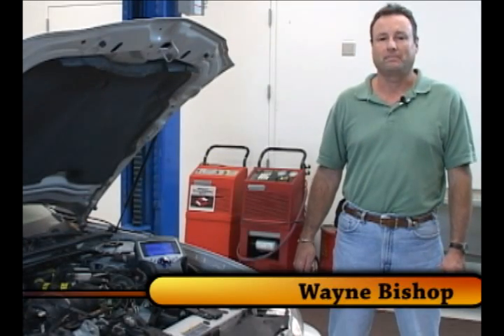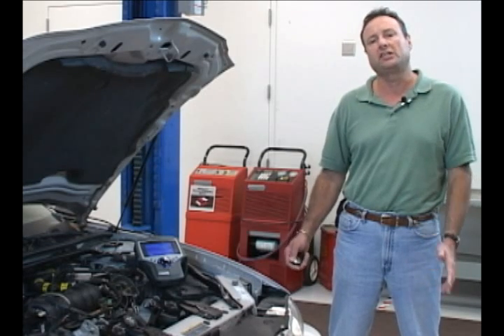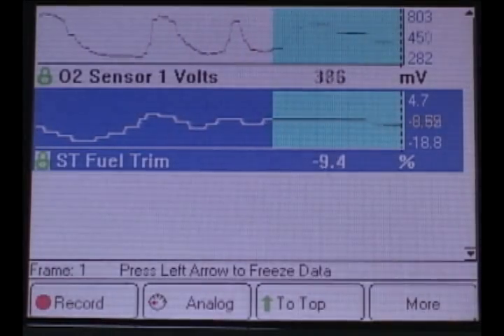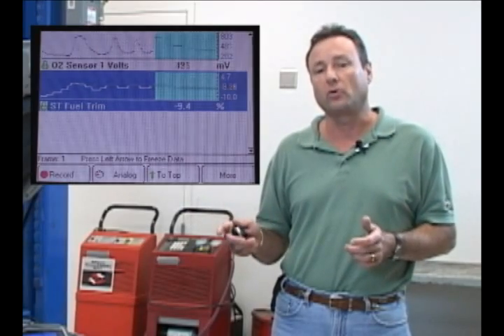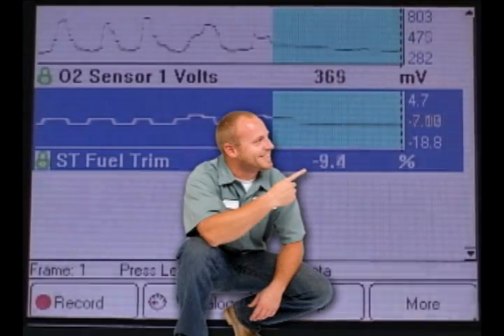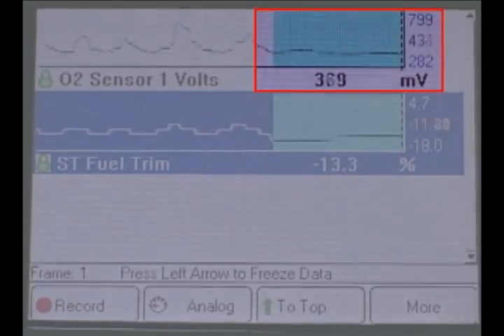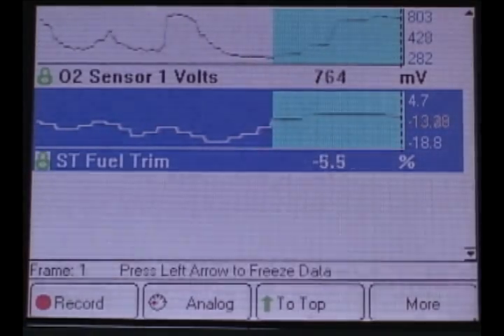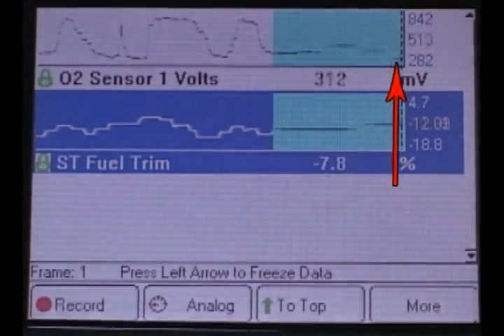Can the PCM Control Fuel?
Jerry show us a quick way to check if the PCM can control fuel delivery to the engine.